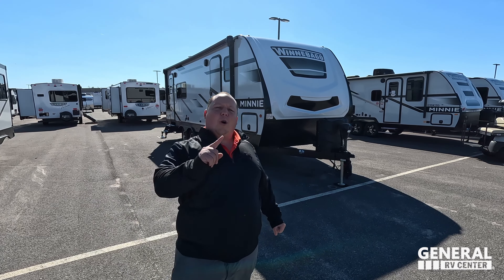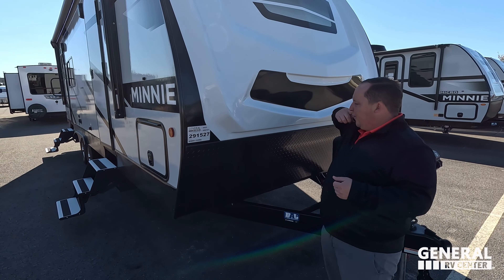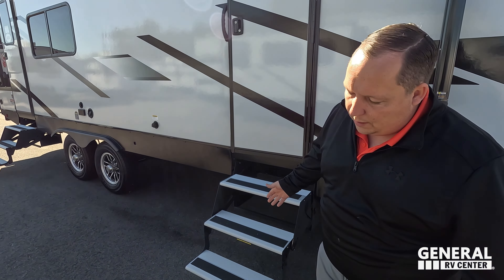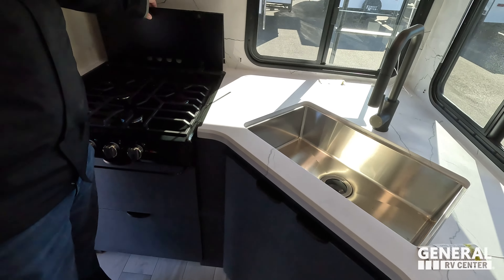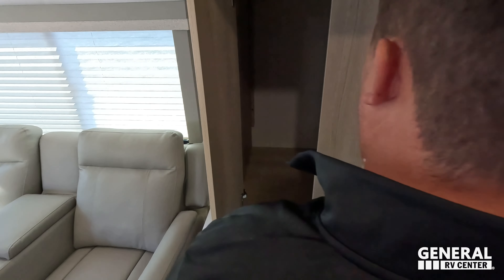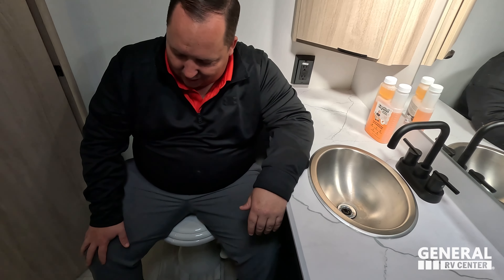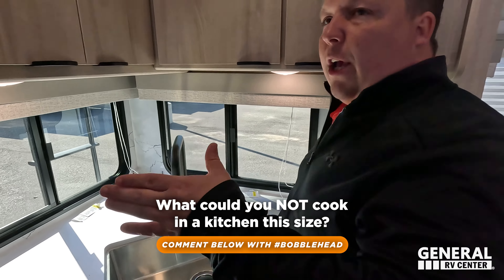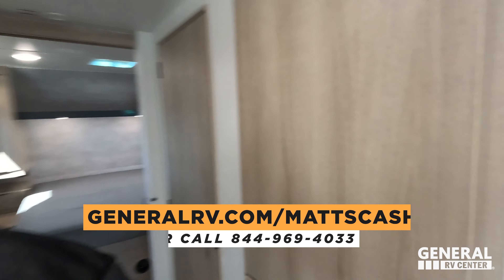Unique Winnebago Travel Trailer!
2023 Winnebago Minnie 2529RG - Thank you to Lippert for sponsoring our channel! We're back with General RV!

​⁠ (Dec 2nd Video)
@jimp8474 (Dec 2nd Video)
@karenfitzgerald6625 (Dec 3rd Video)
@dawnBdwyer (Dec 4th Video)
@vickileo5242 (Dec 5th Video)